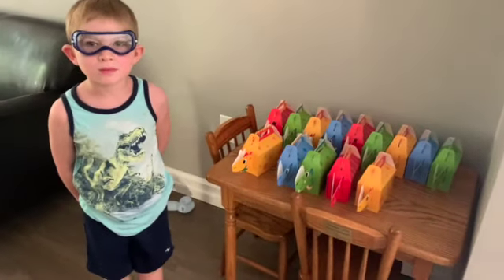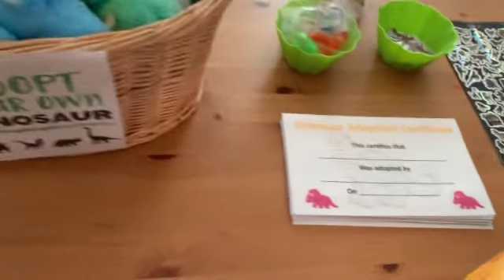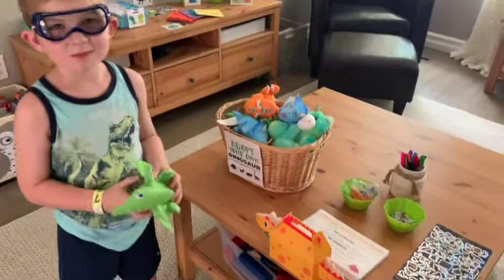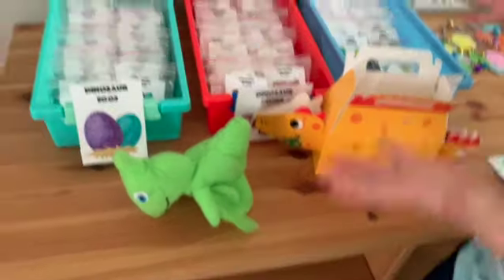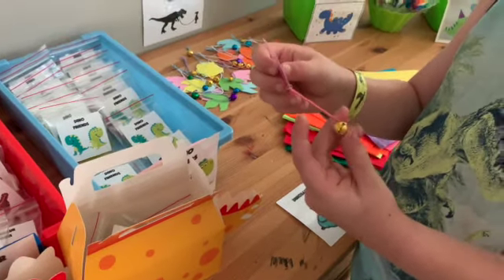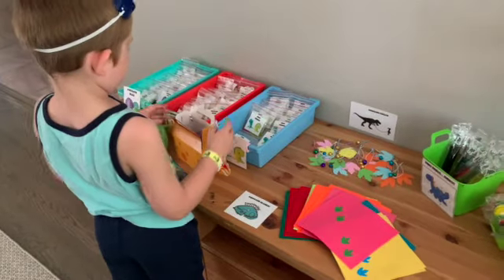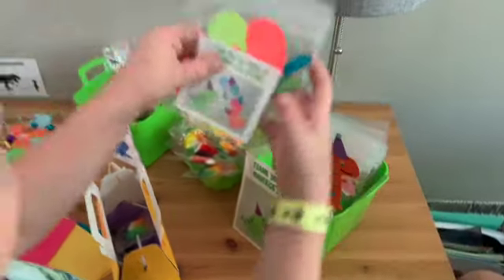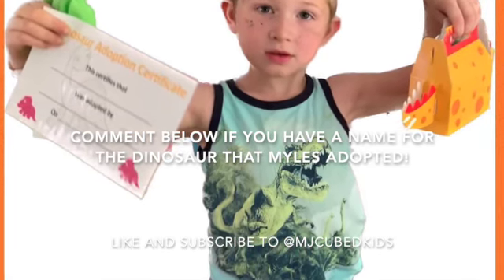Dinosaur adoption at Maverick's 4th birthday Party!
We set up a dinosaur adoption station for party favors for our guests to take home with them. Myles takes you through the station as he prepares for his adoption.